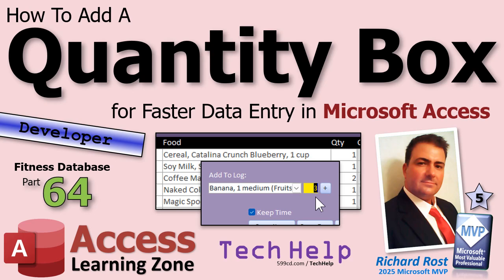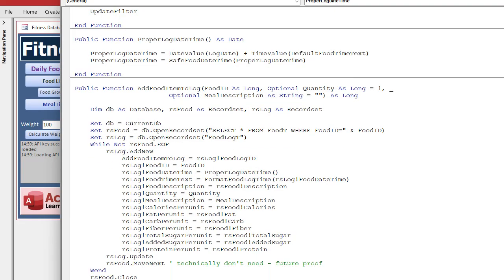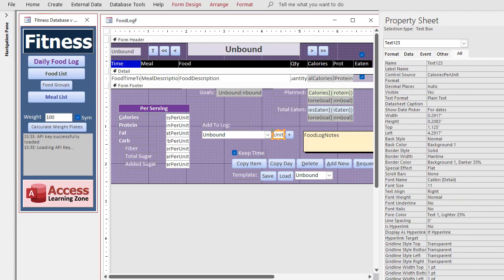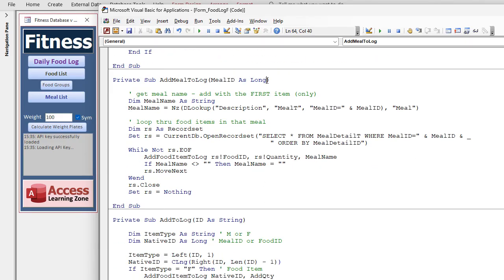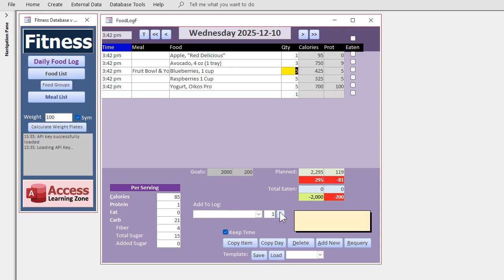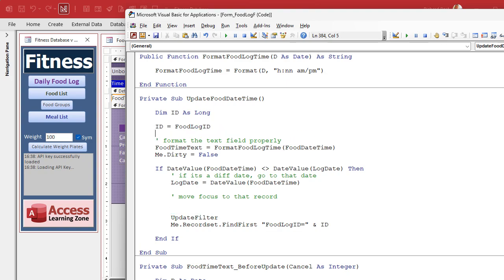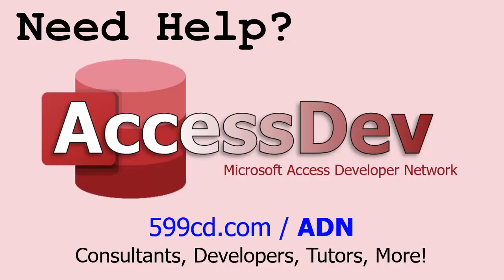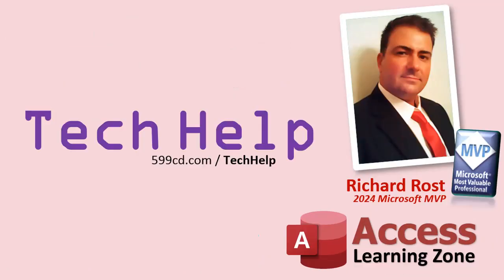How To Add a Quantity Box for Faster Data Entry in Microsoft Access. Fitness #64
In this Microsoft Access tutorial, I'll show you how to add a quantity box for faster data entry when selecting items from a list, so you can quickly input a quantity and add it with a single click. We'll also walk through simplifying a date time function, incrementing quantities by double clicking, updating form behavior so it stays on the same record when times change, and making small tweaks for a smoother workflow. This is part 64.